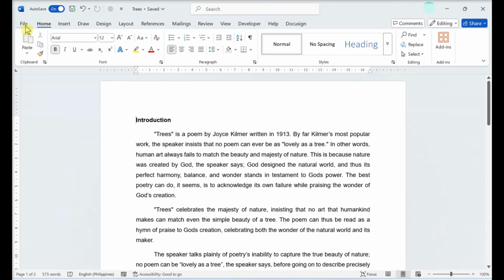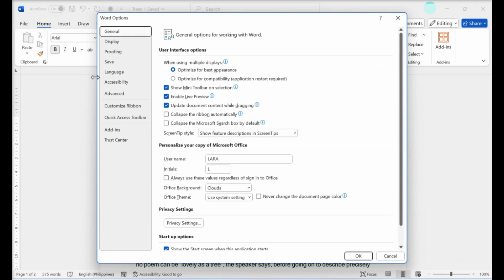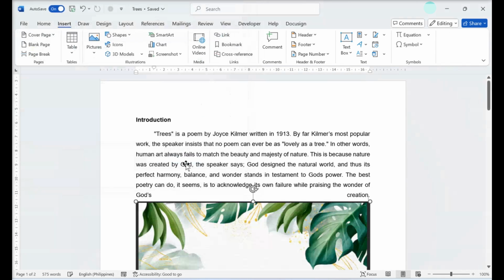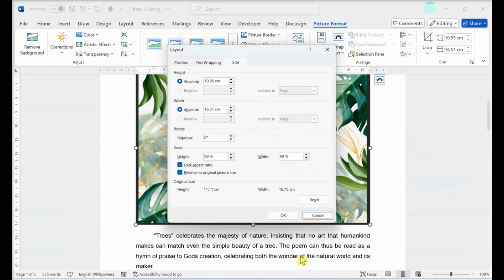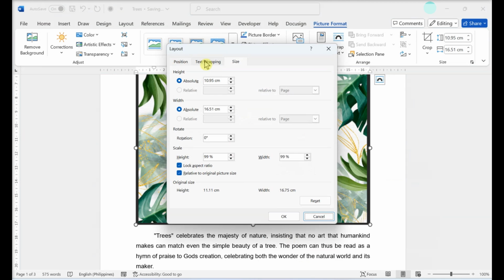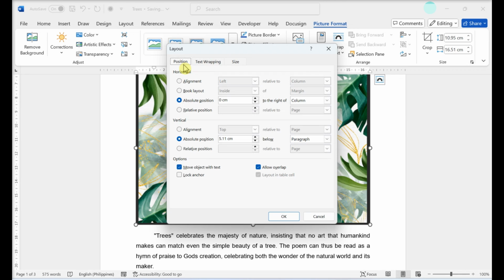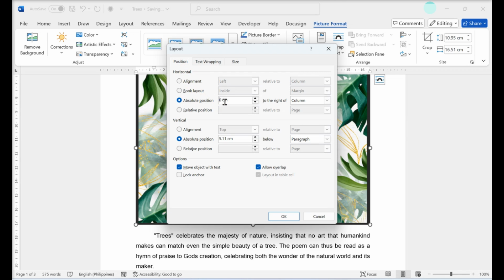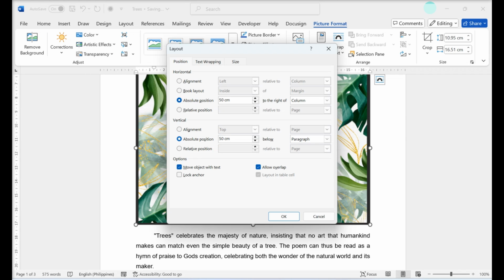How to Anchor an Image to a Fixed Position in Word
Learn how to anchor an image to a fixed position in Microsoft Word so it stays exactly where you want it, no matter how the text around it moves. This tutorial shows you how to use layout options and text wrapping settings to lock an image in place.